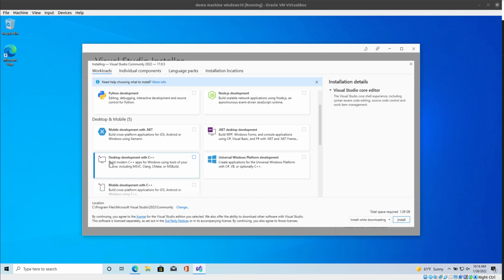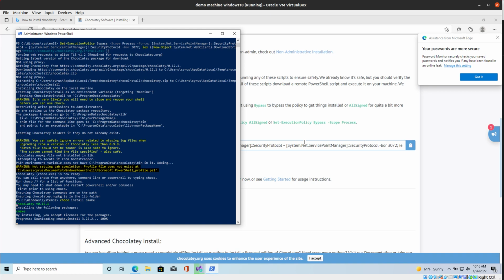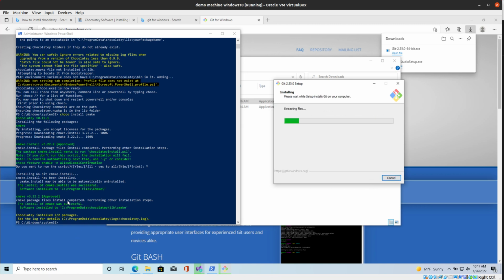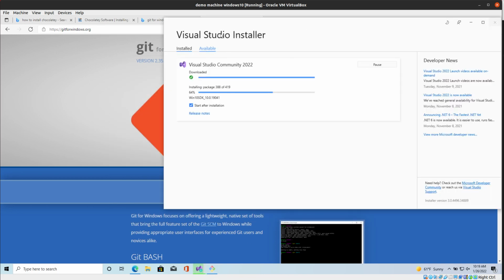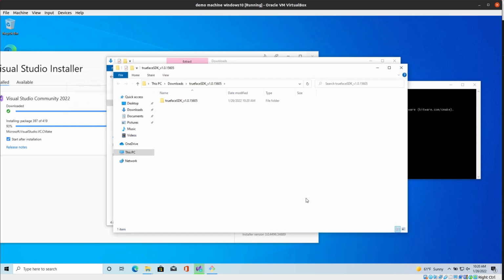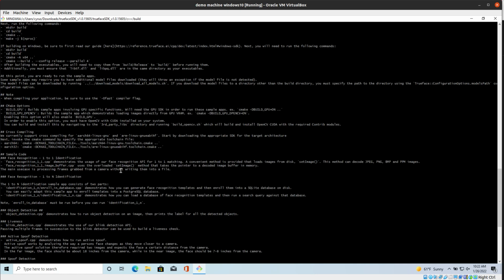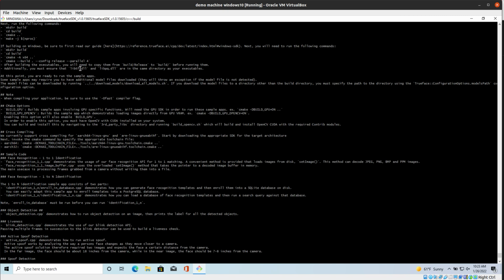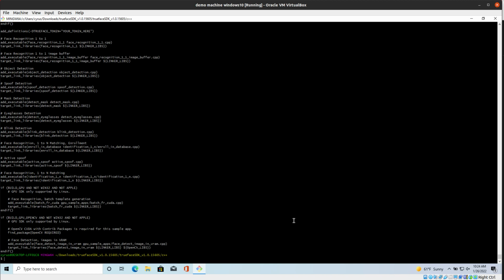How to Install Trueface SDK on Windows 10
How to install Trueface SDK and all required dependencies on a fresh Windows 10 VM.